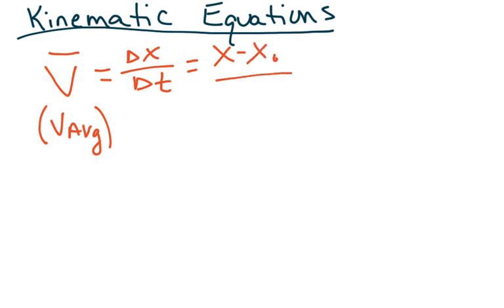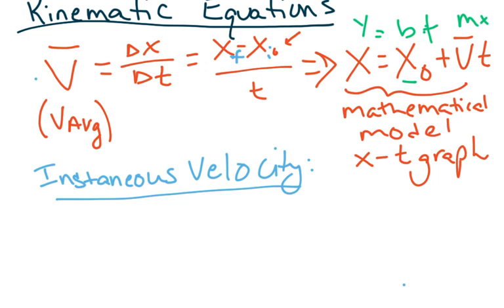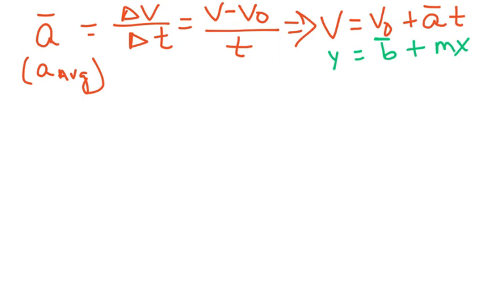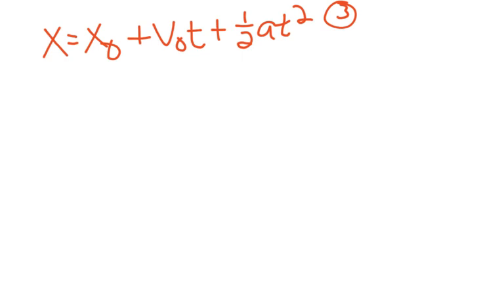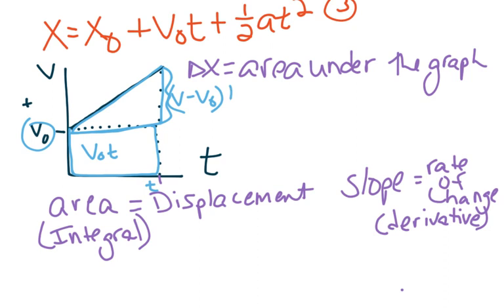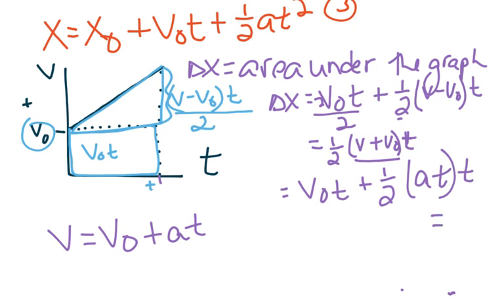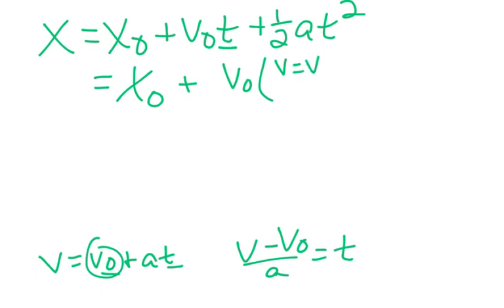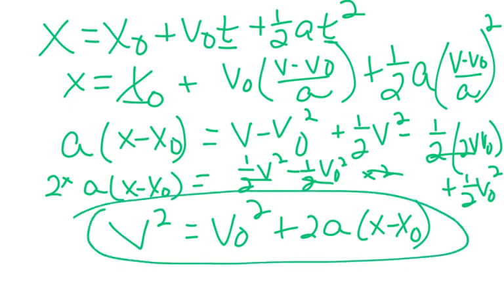Deriving Kinematic Equations